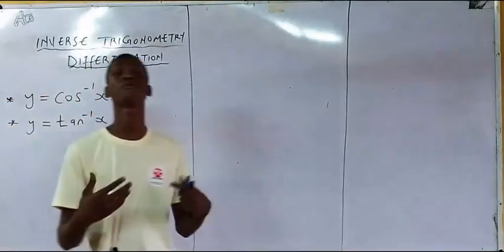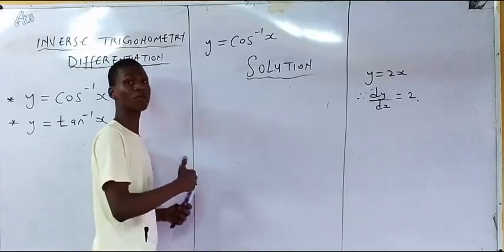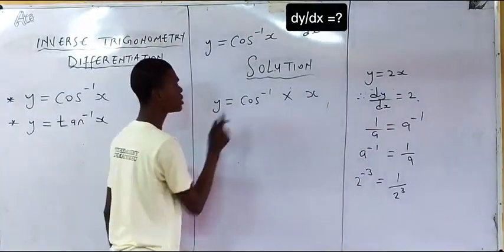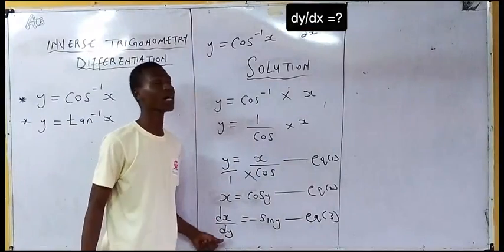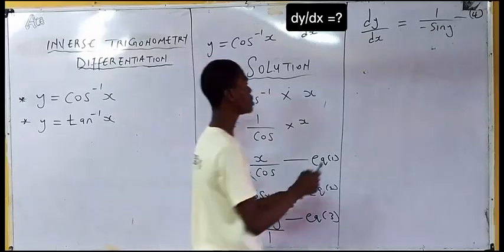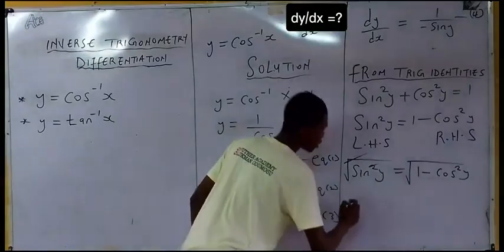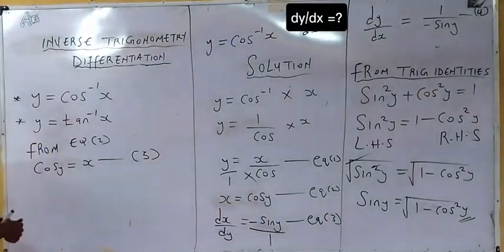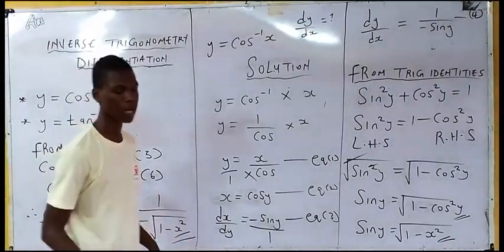Derivatives of Inverse Trig Functions l Sine Inverse,Cosine Inverse and Tan Inverse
Differentiation of inverse trigonometry function:
Explanation of the derivation of inverse trig functions.
 Introduction to inverse trig functions (cos^-1)
differentiation of inverse trigonometric function class11